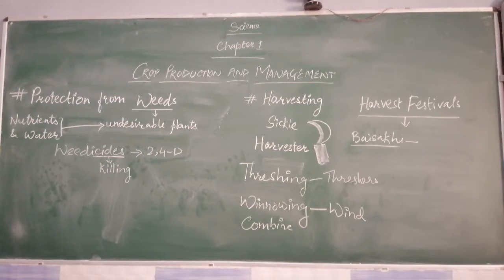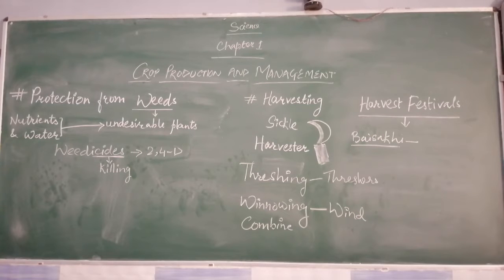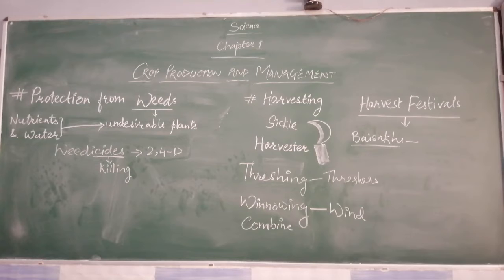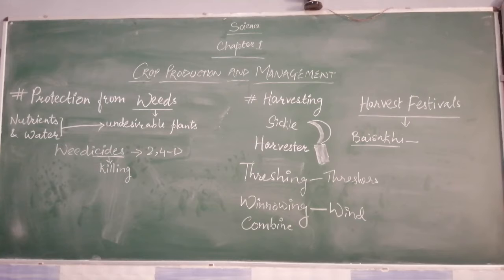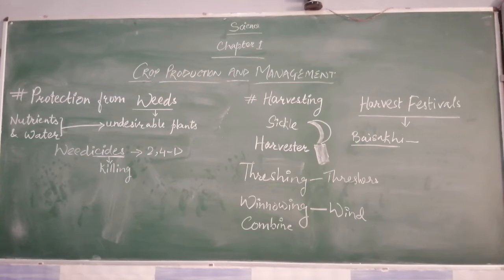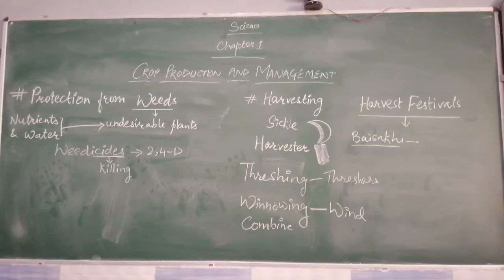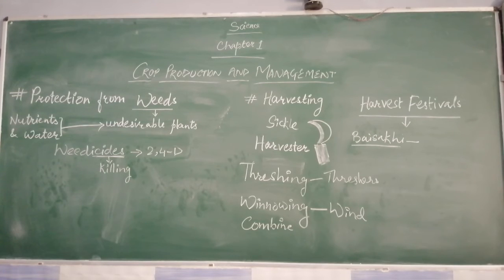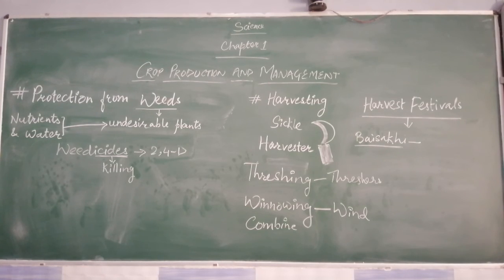SCIENCE - CROP PRODUCTION AND MANAGEMENT - PART 3- CLASS 8TH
The video will help t the students to understand the meaning and need of the chapter.
Crop Production or Farming is the widest employment in India, of around 60% to 70% people.
The chapter will help the learners to know the role of management and technology for development and also to understand the hardwork done by the farmers for all human needs.